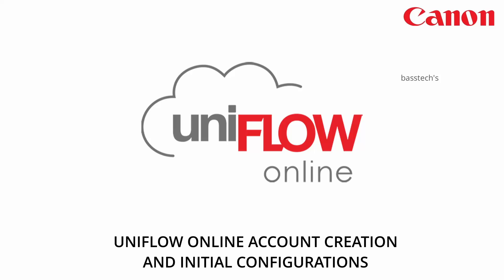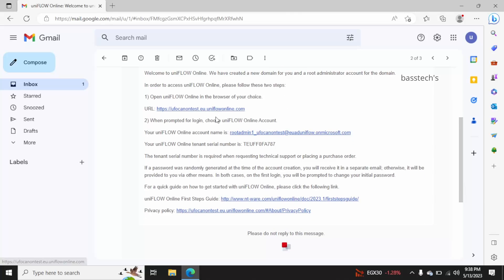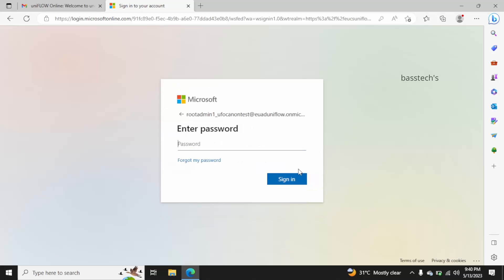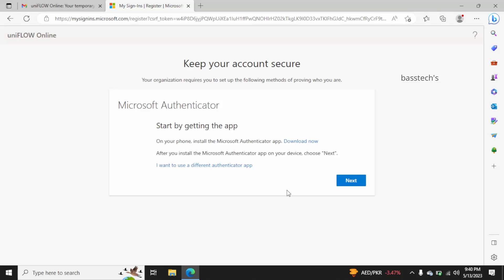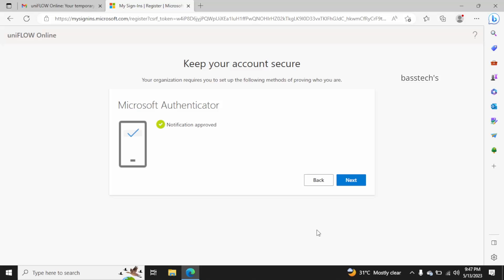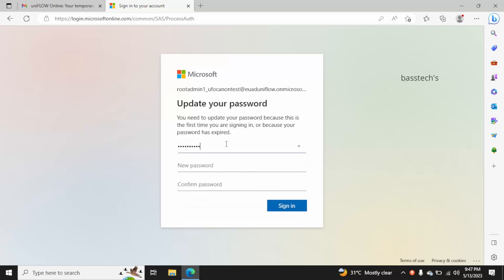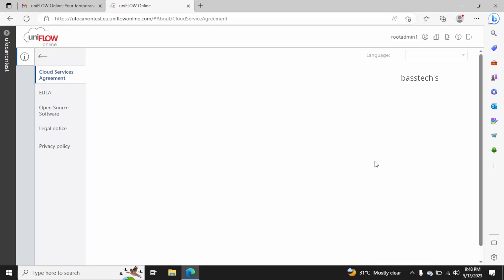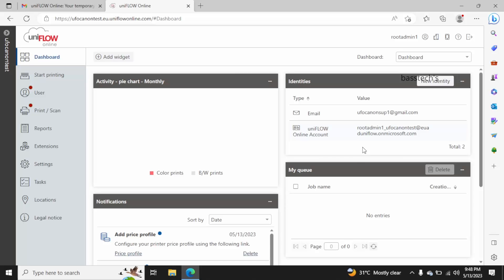PART 1 - UNIFLOW ONLINE ACCOUNT SETUP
This clip will help you to understand the procedure to setup Uniflow Online Account. Please get the tenant access form canon team . The same clip can be followed up as soon as you have an access of your own UFO tenant. I will be uploading this clip as a sequences. So it will be easy for everyone to follow the flow. Please pay attention and make use of it .